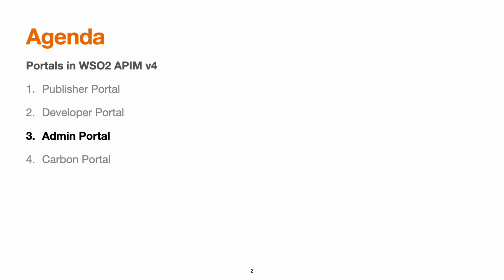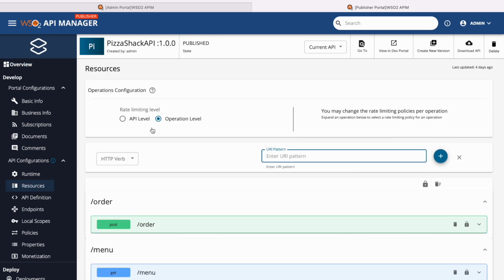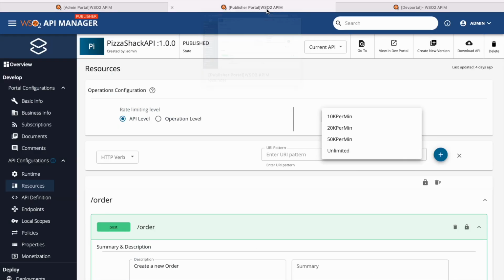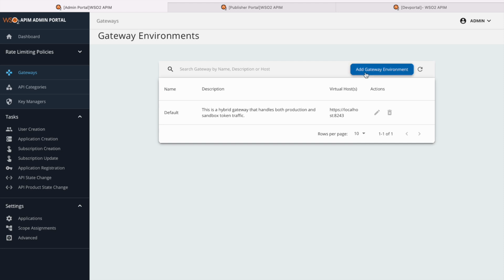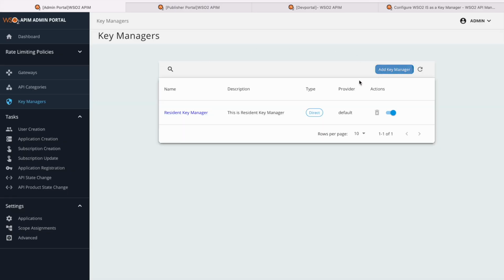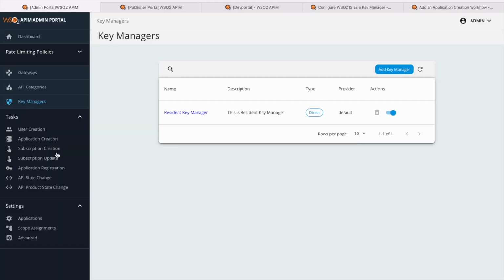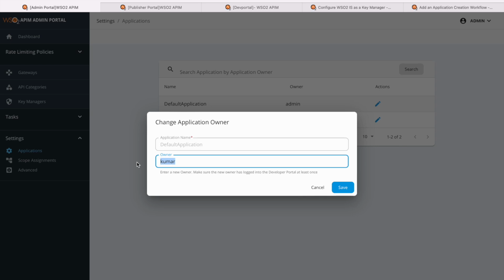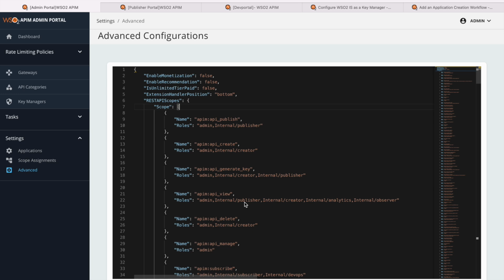6.Overview of APIM v4 portals - Part 3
This video is part 3 of WSO2 APIM v4 portals which covers the overview of the admin portal and different options/features available in it as-

1. Login
2. Dashboard
3. Rate Limiting Policies
4. Gateways
5. APIs Categories
6. Key Manager
7. Tasks
8. Settings